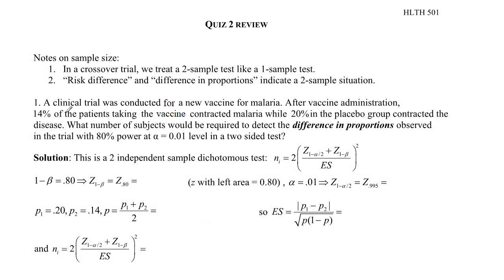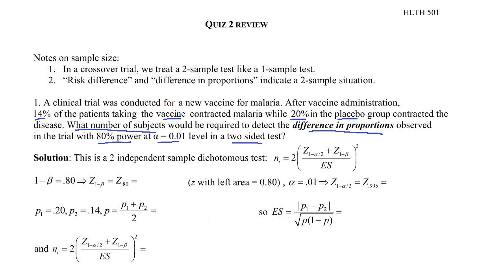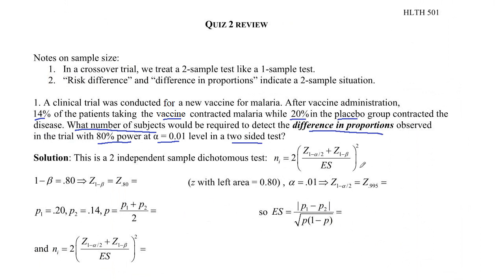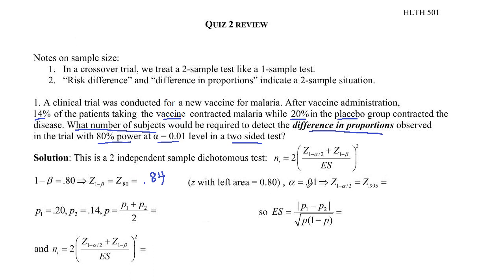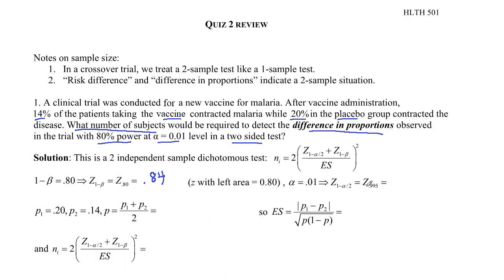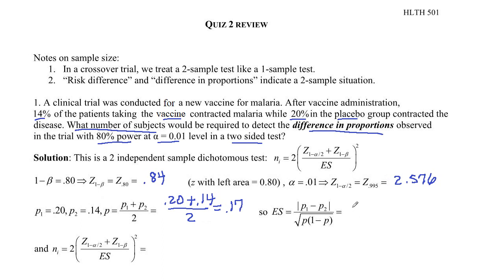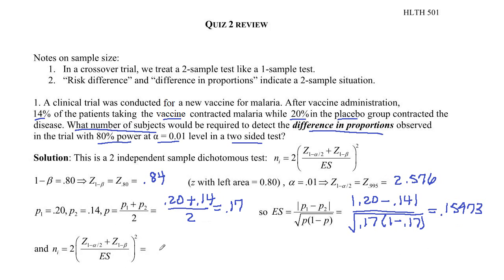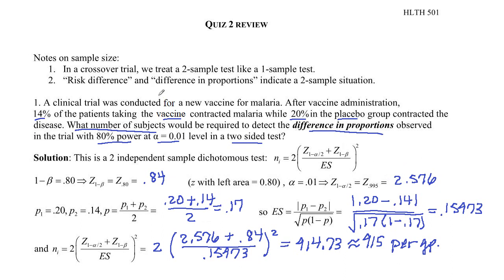HLTH 501 Quiz 2 Review Problem 1